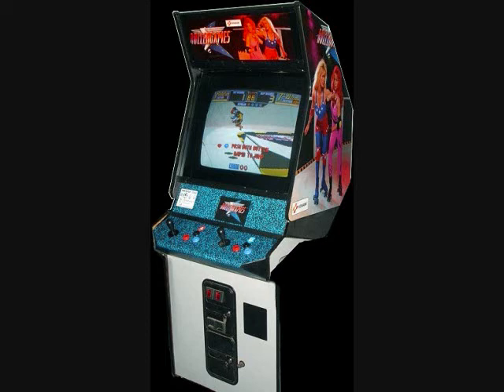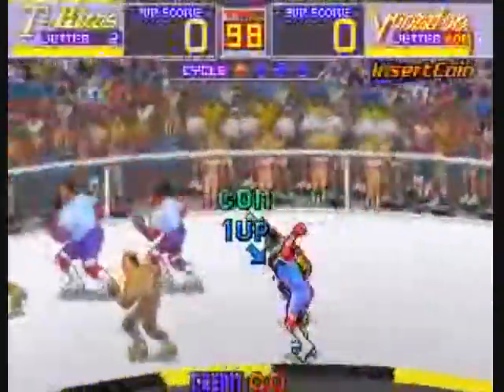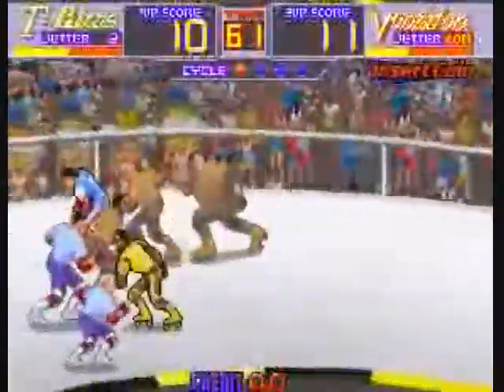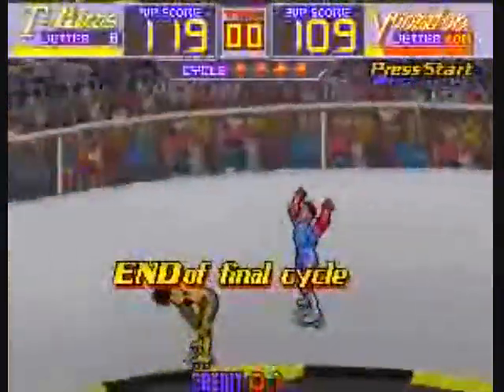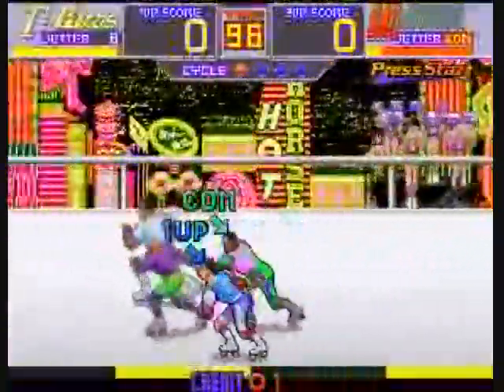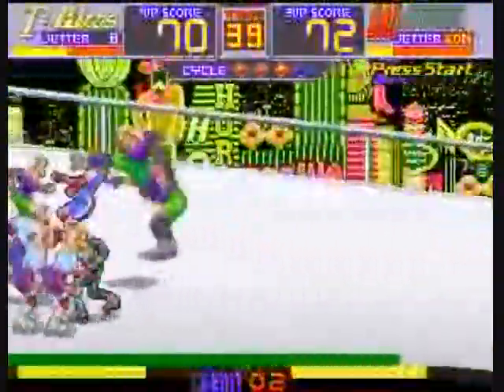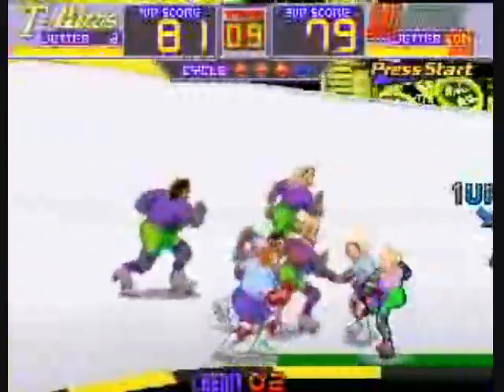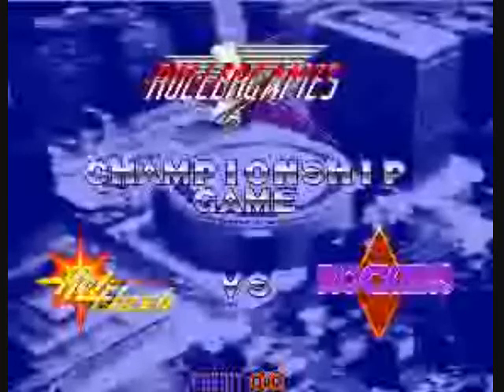Rollergames, 1990 Konami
A rare roller derby game!  This is based on the very short-lived TV series of the same name, that tried to bring back roller derby which was sort of popular long ago.  There are 6 teams with both men and women on them (and you will play 1/2 of each stage with all men and the other half all women): The T-Birds, The Violators, The Bad Attitude, The Rockers, The Hot Flash (!), and The Maniacs.  Each are real roller derby teams and you play as (and against) a "Jetter".  There will be 4 "cycles" for a stage (set in L.A., Vegas, Dallas, Chicago and finally N.Y. for the title) and for each cycle you will immediately get an opportunity for free points-- you must navigate a high curve and do a nice jump, all by mashing the buttons alternately (attack and jump).  The main goal is to get as many points as possible, and more than your main opponent from the other team.  Getting points is as easy as beating the snot out of the other team's players that engage you-- it's a really good idea to move as far to the left as you can to engage them quickly.  As you pummel them you may suddenly do some special move; it seems you can't do this of your own volition, you just get lucky.  But the cool special moves include doing a suplex, swinging the opponent around by their feet (this can take out other opponents!) or slamming them by their legs.  No matter what way you dispose of the opponents you'll get a point-- but drain your main opponent (who is beating up on your teammates) of energy and you get THREE points!  End a cycle with more points than the competitor and you get a little health restored.. you MUST at least end up with more points on the final cycle, if you want to advance to the next city.  The game seems fairly easy to me; like I said, force yourself to the far left and take on all enemies and dump them as quickly as possible to keep ahead point-wise.  Enemies can come from behind and if you hold down right for a couple seconds you'll face them.  On occasion (not sure what triggers this) you can directly face your competitor in a one-on-one fight; the winner merely gets energy back.  Entertaining game of a neglected sport but knowing HOW to make those special moves would be nice.  Suggested by YouTube user Vo Xo.